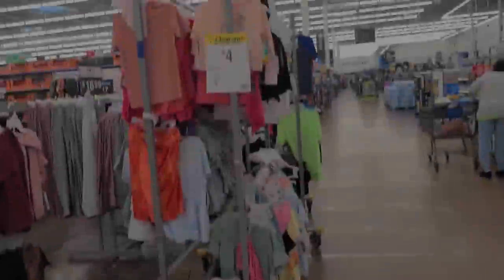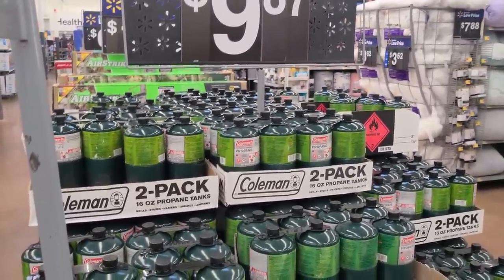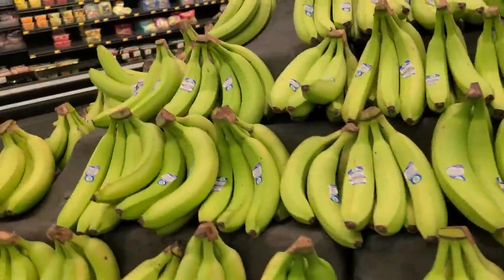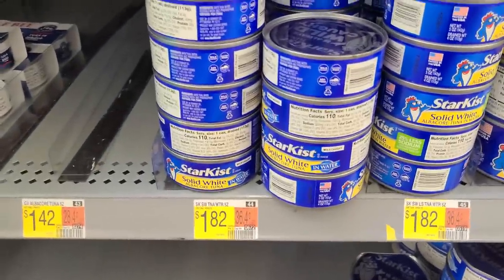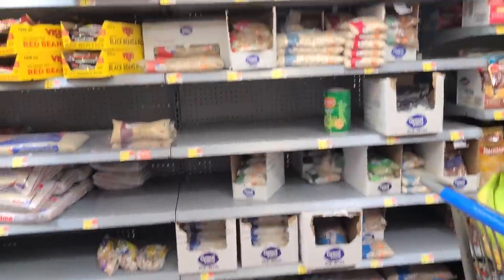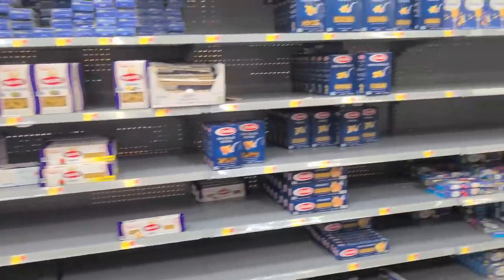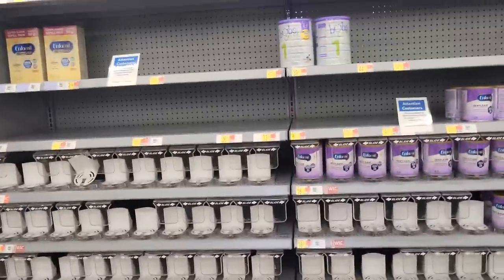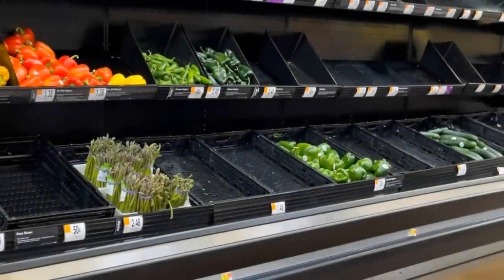Walmart is having BIG PROBLEMS video proof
Walmart is having BIG PROBLEMS video proof. Went into my Walmart and took video and took pictures of what is going on!

FoodSaver FM5200 2-in-1 Automatic Vacuum Sealer